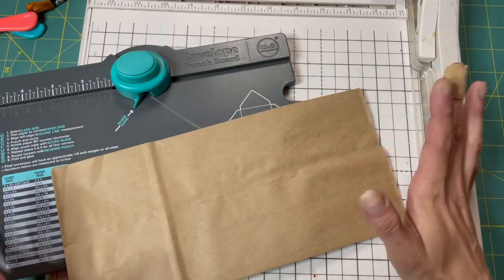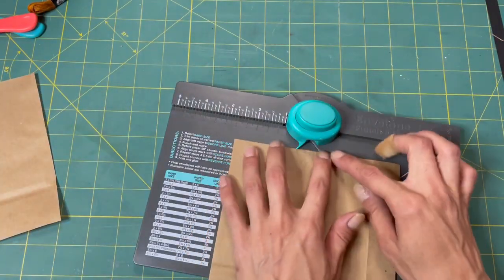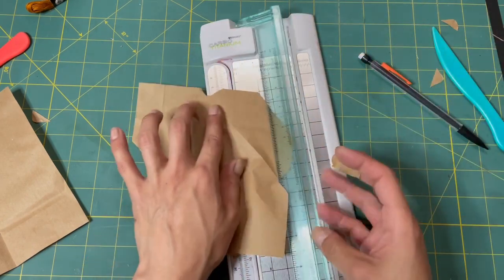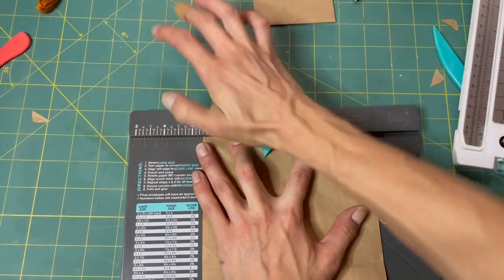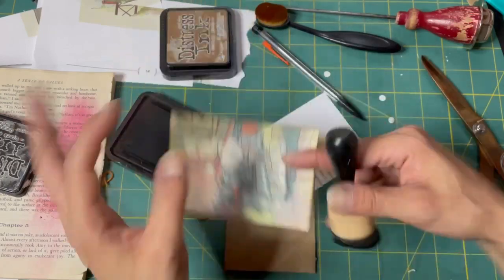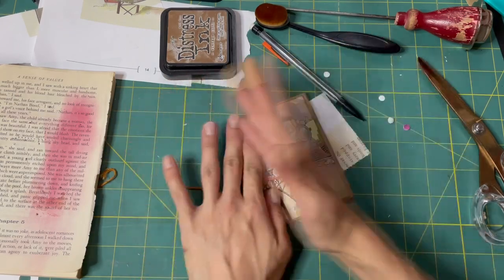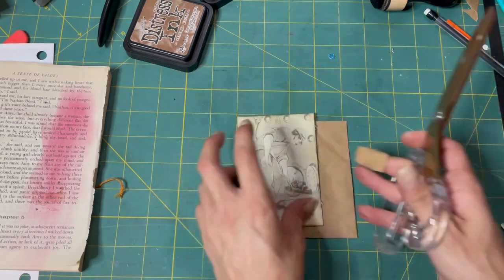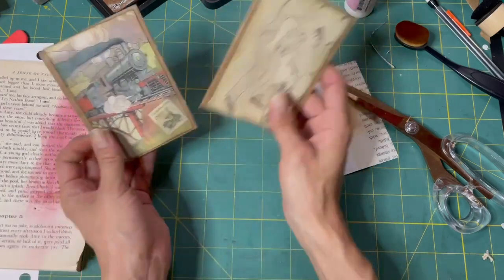Paper Bag Coin Envelopes - Envelope Punch Board - Train Journal - Junk Journal Ephemera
I wanted to make some coin envelopes so I decide to use up some of the many paper bags I have using the EPB.

Recommended Watching/Mentions:
For anyone interested, these are some of the channels I recommend or/and have mentioned during the video.

--- The original tutorial for this can be found on:
The Scappy Mermaid's Blog: